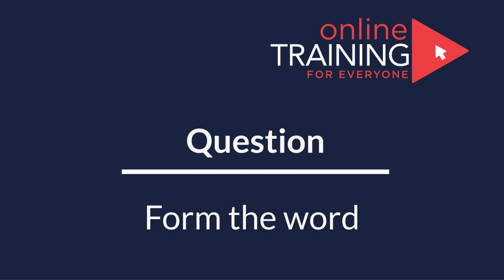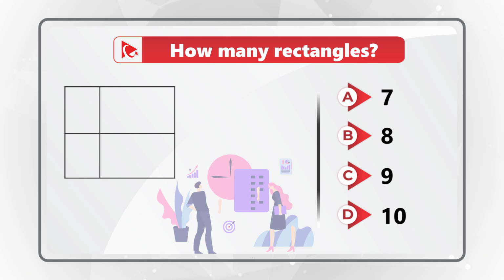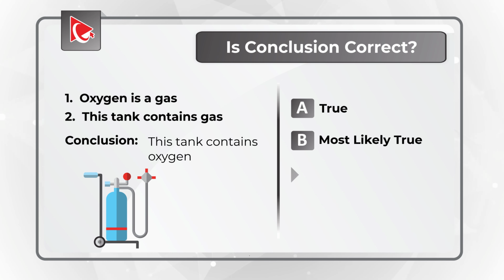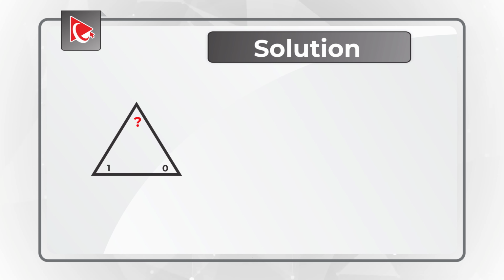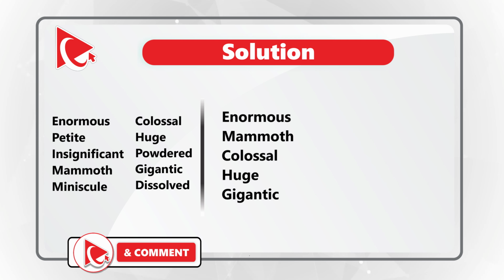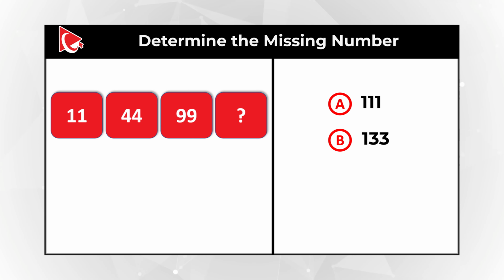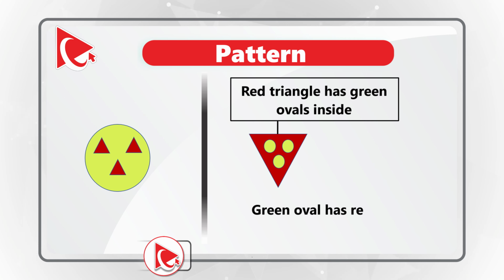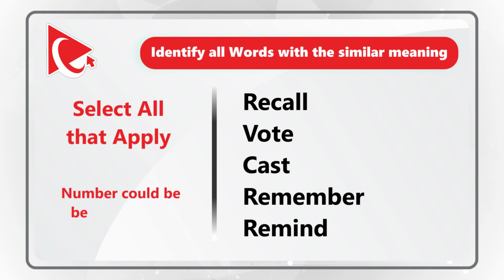Raytheon Technologies Aptitude Assessment Test Explained!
Raytheon Technologies is a United States based multinational aerospace and defense company. Very frequently Raytheon Technologies would like to test job candidates before hiring and uses Aptitude Assessment Test to determine candidate’s fit for the position as part of the employment process. Learn how to get ready for Assessment Test that you might encounter as part of employment process. In this tutorial you will learn typical assessment exercises, asked during interview assessment test.